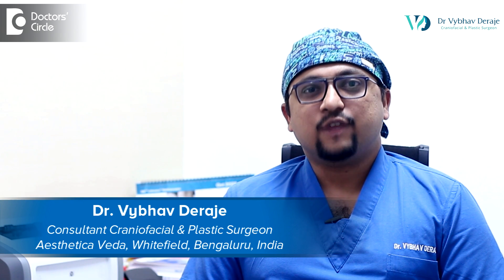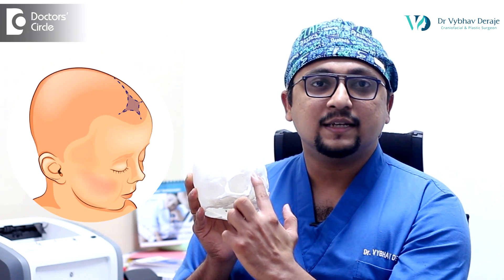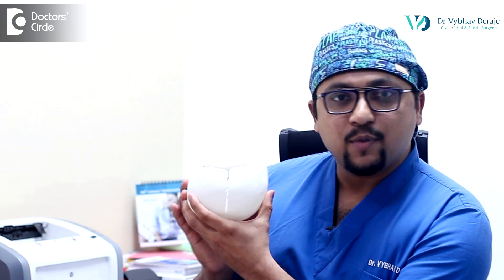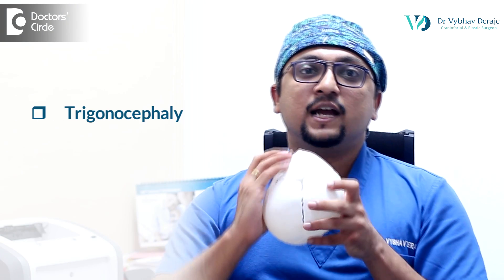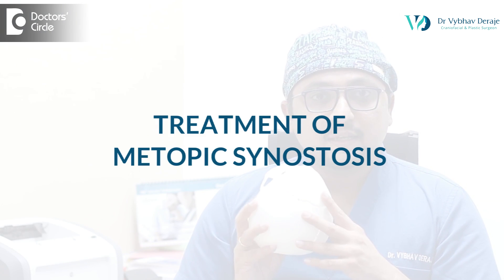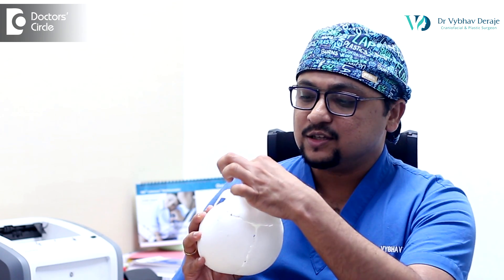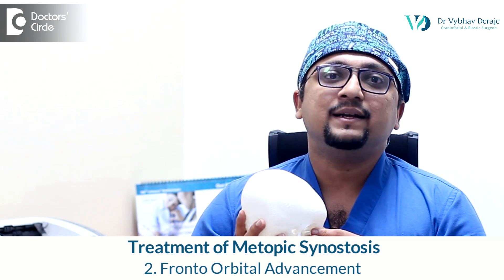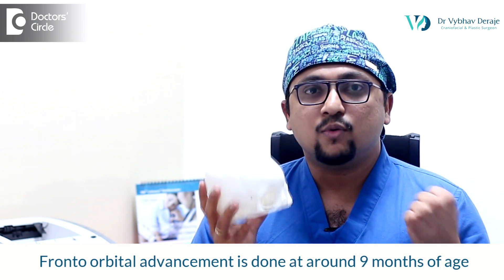Triangular Forehead | Metopic Synostosis & Helmet Therapy baby - Dr.Vybhav Deraje | Doctors' Circle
Dr. Vybhav Deraje | Phone 📞  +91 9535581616 (Online & in-person appointment can be booked online or by call)  Consultant Craniofacial & Plastic surgeon |
Aesthetica Veda Whitefield Main Road, Sadaramangala, Bangalore ,India
Metopic synostosis is a type of craniosynostosis where one of the suture in the midline of the forehead is fused earlier than usual. Metopic synostosis is one of the most commonly seen craniosynostosis in India unlike in the west the sagittal synostosis is common.  There is a growth plate in the midline of the forehead, if that fuses earlier than usual this kind of metopic synostosis happens. Now what happens in metopic synostosis? In metopic synostosis, the shape of the skull has become triangular. That is because the suture in the midline has fused earlier than usual so there is lack of growth on both sides and the skull becomes triangular shaped. That's why it is called as Trigonocephaly. What are the symptoms of metopic synostosis babies? What is the treatment for it? To know in detail, watch the video.